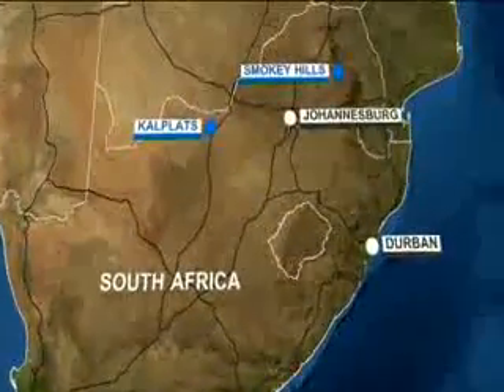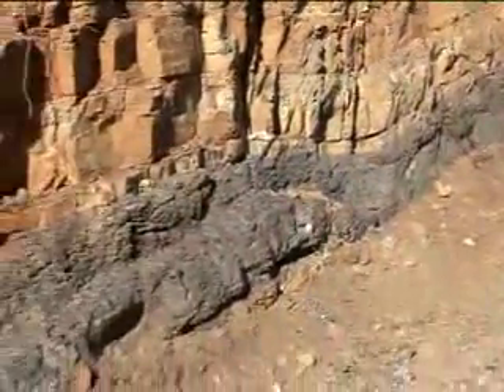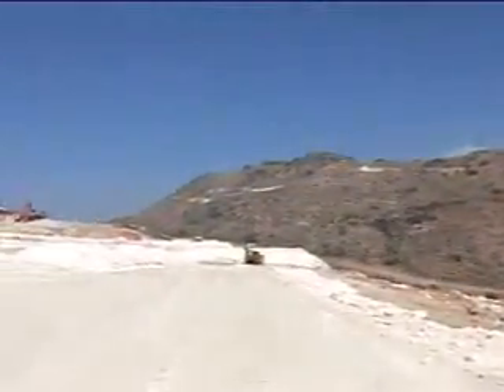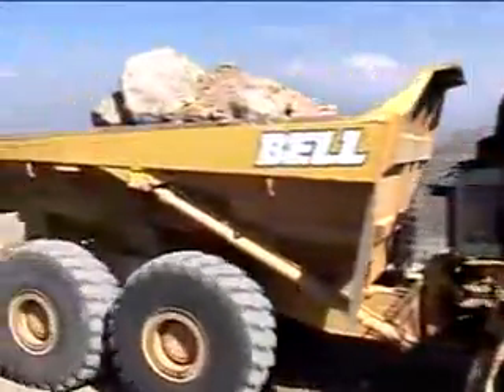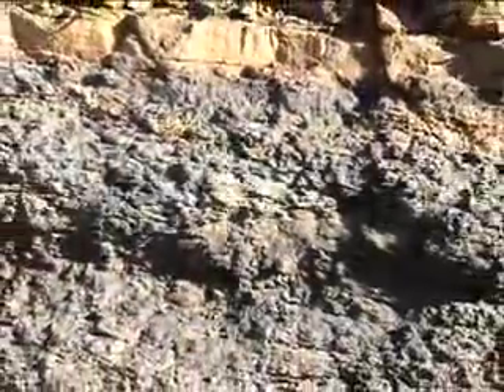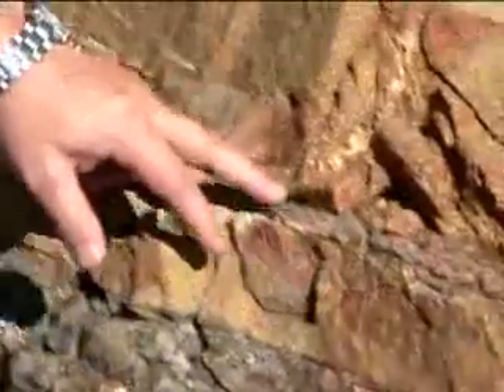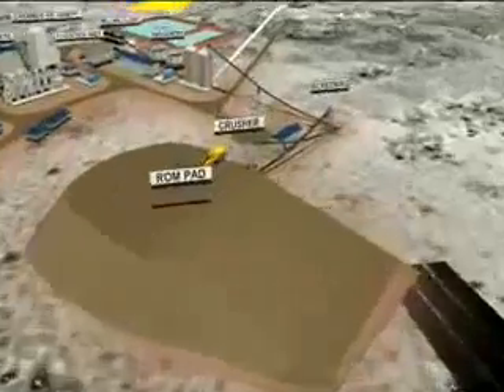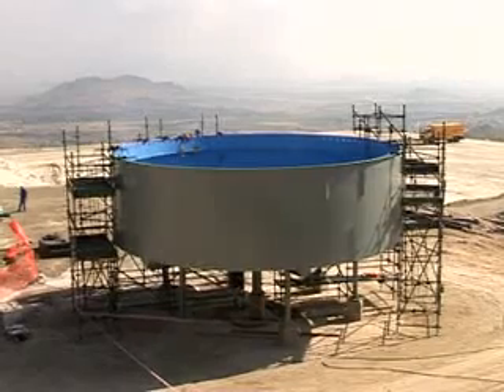MDMW-Platinum04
A video on Platinum mining in Smokey hills near Johannesburg-South Africa including an animated layout of process plant